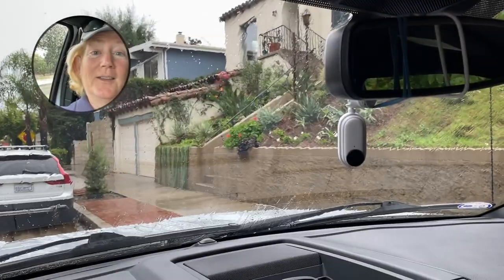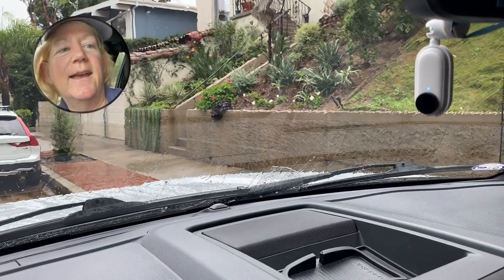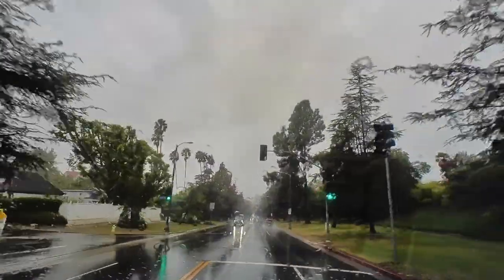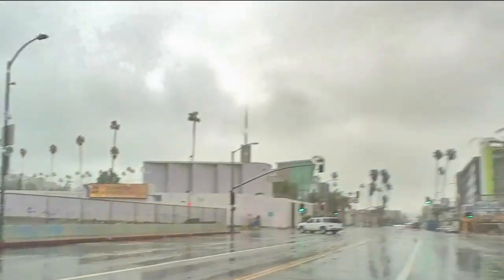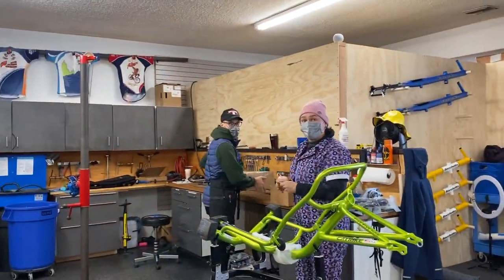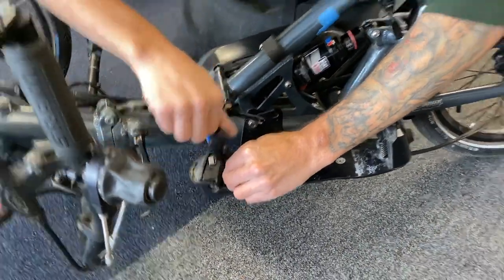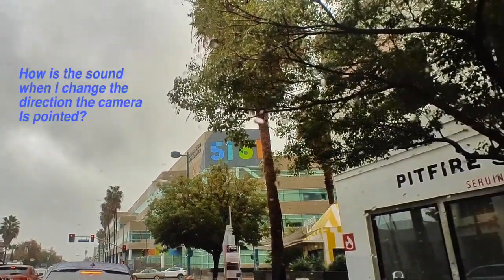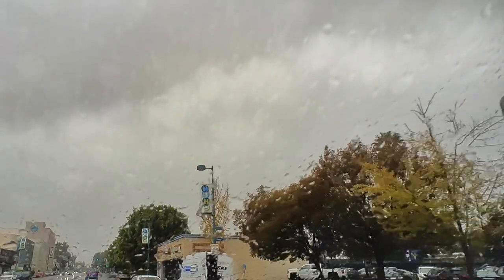Visit Recumbent Bike Shop In a Big Rain Storm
In this video, I'm driving to Bent Up Cycles in North Hollywood during a major rain storm to pick up my trike, Myrtle the Turtle, after some long overdue TLC. Chris, the mechanic, did a great job and it was good to see Raina again as well. I loved meeting the shop puppies! Myrtle is very happy and should be riding much better now.

It was after I made this video that I thought to do a separate channel introduction video so I don't have to repeat myself at the beginning of every video.

I'm also trying out the newest Insta360 GO 2 64GB edition camera with a polarizing filter to reduce glare and windshield reflection as I use this dash cam while driving. I've talked about this camera before and love it. The small form factor makes this camera easy and safe to use on the road. I'm eager to know what you think of this camera and if you see improvements. It feels like the sound quality has also been improved from the earlier 32GB version. Please leave a comment in the comment section below. I answer all comments!

This channel is about all things trikes and RV travel. I have been riding a recumbent trike since 2005 and have been touring since 2007 all over the world. I have toured on 6 continents, in over 20 countries and cycled more than 70,000 miles. In 2020, I shifted from solo trike touring to solo RV travel. I look for primo places to ride my trike in the USA and explore this beautiful country.

On this channel I have gear reviews, tips and tutorials but, mostly, I produce short travelogue type videos of my tours as I go. I travel with a Sony ZV-1, GoPro, Insta360 One X2, Skydio drone, and an iphone.